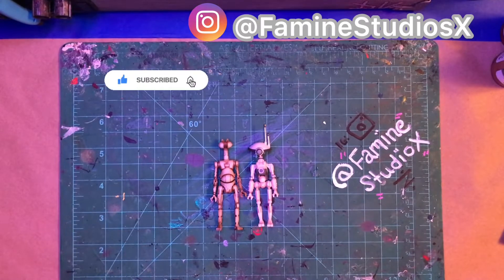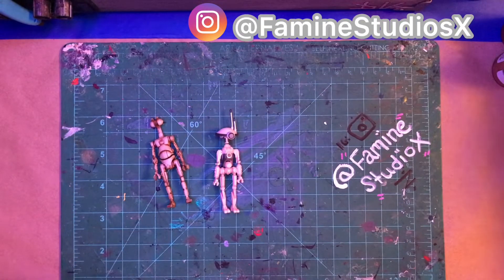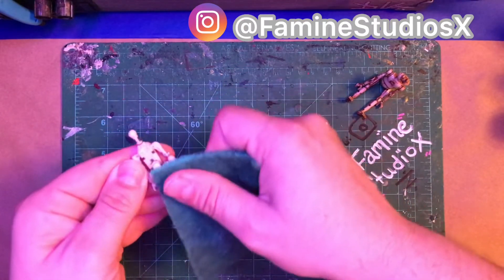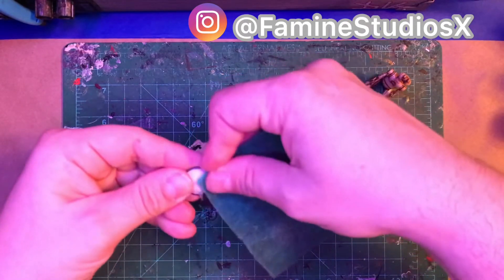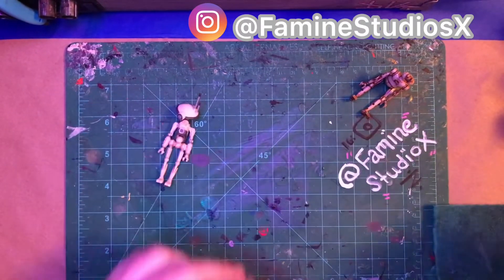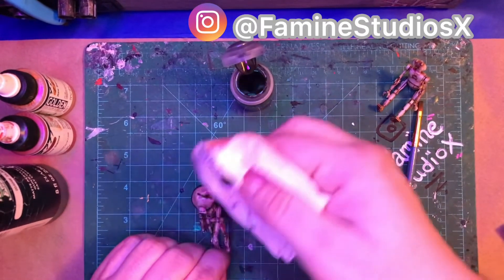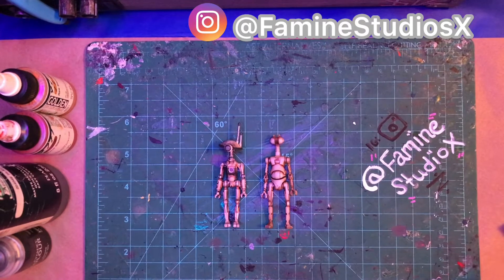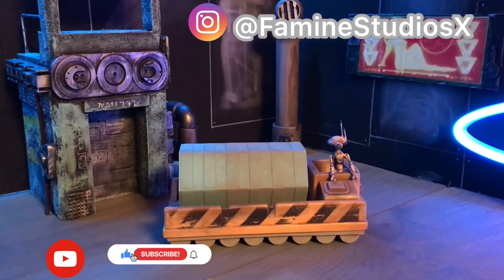Custom Pit Droid and Announcement!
Welcome! Today we’re weathering a Star Wars 3.75” Pit Droid! He is one of the residents in my new art project, the Starport Gimmick! Video and editing by me. Thanks!

Musician: @iksonmusic